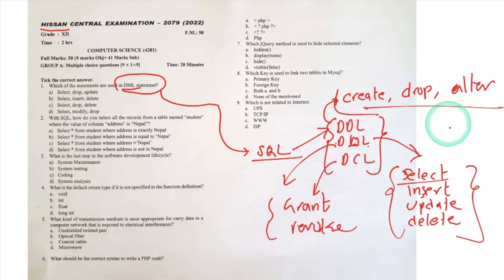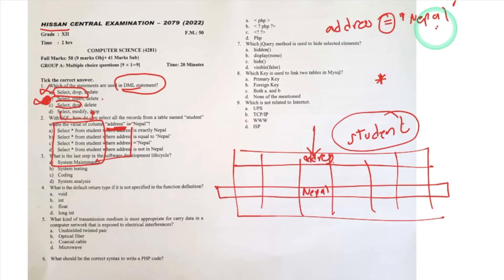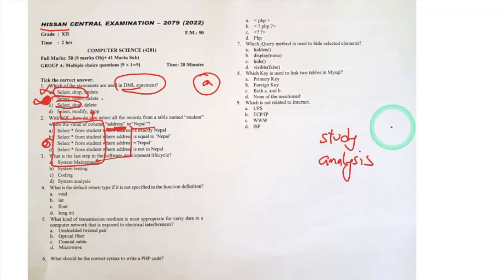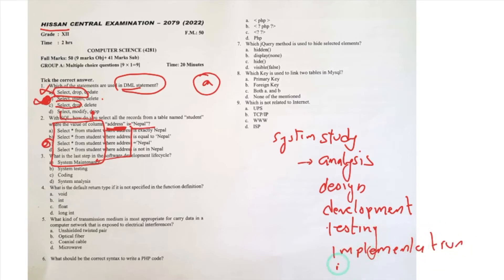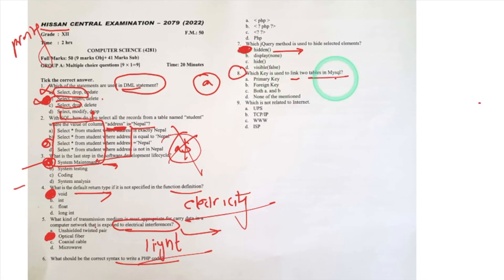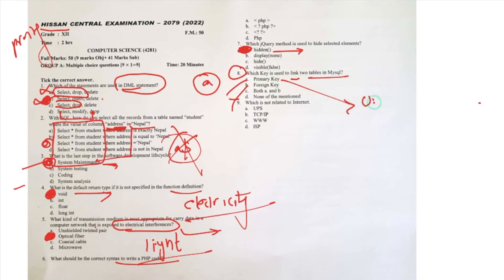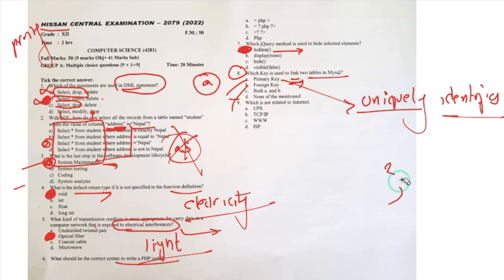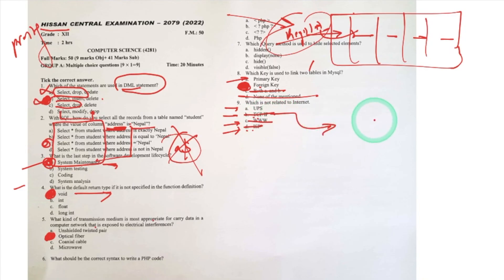Class 12 Computer HISSAN new course Solution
Objective Solution of NEB class 12 Computer Science new course HISSAN pre board question.